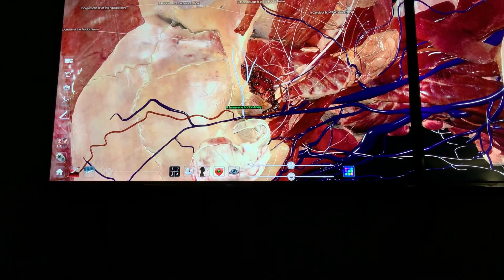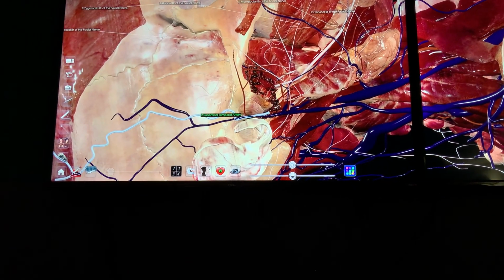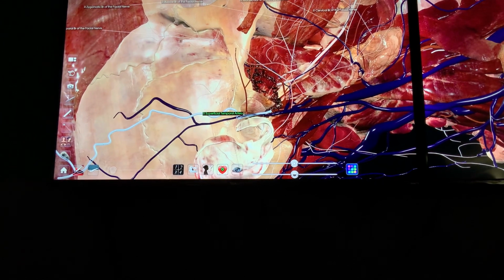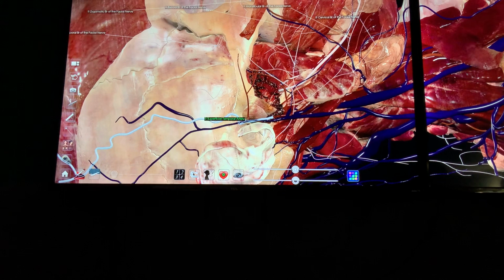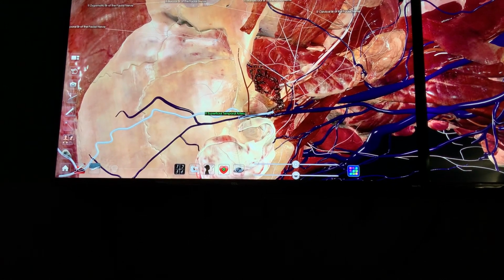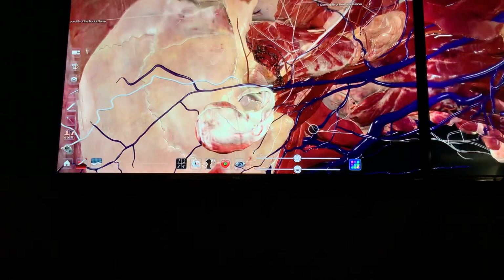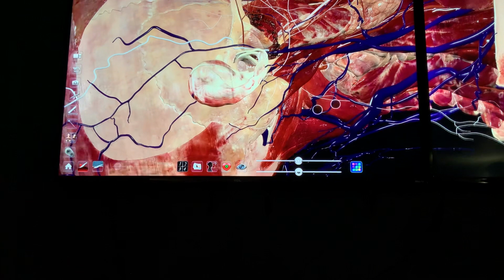Week 5 - Head and Neck Part 3